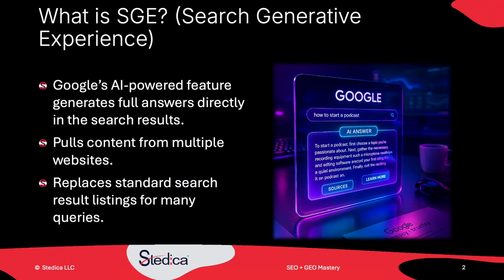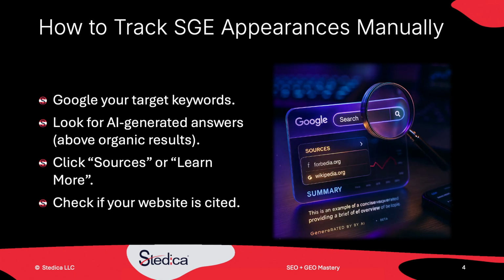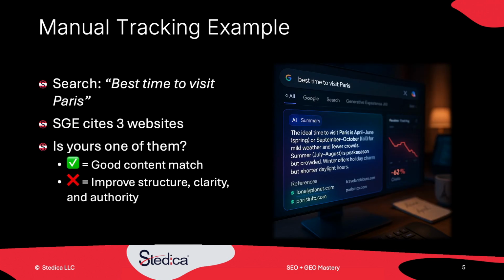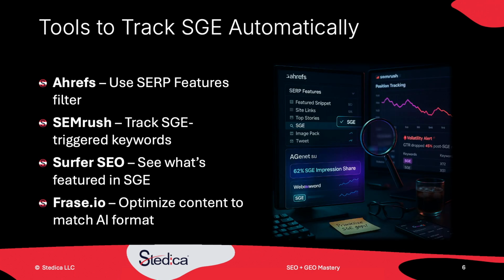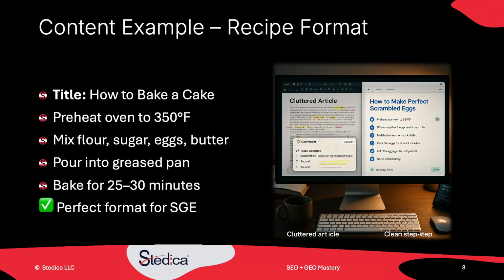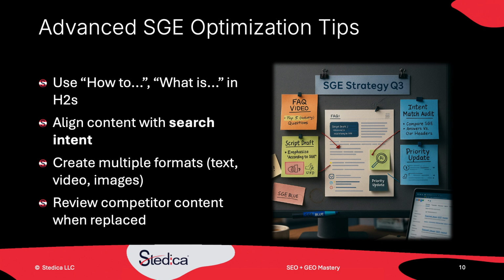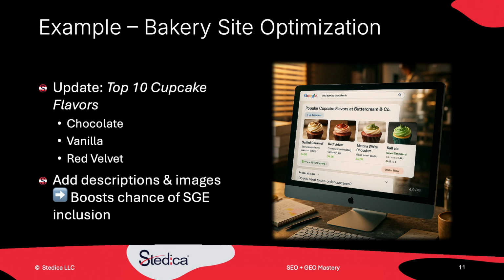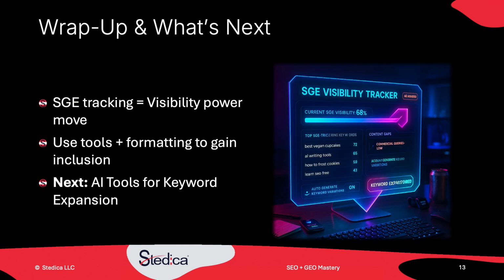Topic 3.2.2 - SGE Appearance Tracking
🎯 SGE Appearance Tracking | SEO + GEO + AI Search Mastery Course

🔍 SGE Appearance Tracking: How to See If Your Content Is Featured in Google’s AI Search
Google's Search Generative Experience (SGE) is transforming how search results appear—and if you're not tracking your visibility in it, you're falling behind. In this video, we’ll break down everything you need to know about SGE Appearance Tracking so you can stay visible in the era of AI-powered search.

🎯 What You’ll Learn:

What is SGE (Search Generative Experience) and how it works
Why SGE visibility matters more than ever for SEO
How to manually check if your content is featured in SGE
Tools you can use to track SGE appearances (Ahrefs, SEMrush, Surfer, Frase)
How to optimize your content to appear in AI-generated answers
Real-world examples to help you evaluate and improve your strategy
🛠️ Tools & Techniques Covered:

Manual SGE audits using Google
SERP Features filters in Ahrefs & SEMrush
Using Frase.io to structure content for AI
How-to Schema, FAQ Schema & Q&A markup
Tracking CTR and SGE volatility
💡 Key Takeaways:

SGE visibility = massive top-of-SERP exposure
If you’re not featured, it’s not just bad luck—your content may not be optimized for AI
With the right structure, format, and strategy, you can increase your chances of being selected by Google’s AI
📈 Optimization Tips You'll See in Action:

Use question-based headings (e.g., What is SEO?)
Structure content with bullet points and short paragraphs
Cite trusted sources and add schema markup for clarity
Monitor changes with position tracking tools and Google Search Console
🚀 Whether you’re an SEO expert or just getting started with AI-driven search, this video will give you actionable strategies to stay ahead in the evolving landscape of search.

📌 Chapters:
00:00 – Intro
01:12 – What is SGE?
03:00 – Why SGE visibility matters
04:45 – How to track SGE manually
07:20 – Tools to automate tracking
09:15 – Optimizing content for SGE
11:00 – Monitoring performance over time
13:00 – Advanced tips + mistakes to avoid
15:10 – Summary + what’s next

🧠 Next Topic in the Series: AI Tools for Keyword Expansion